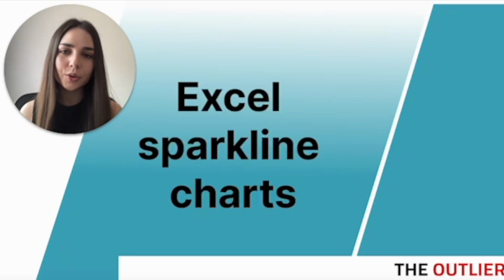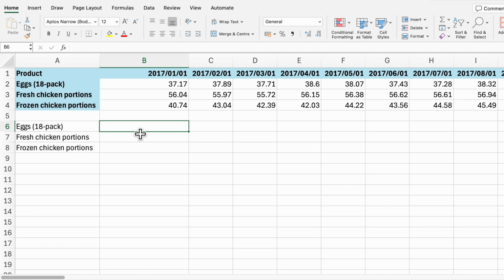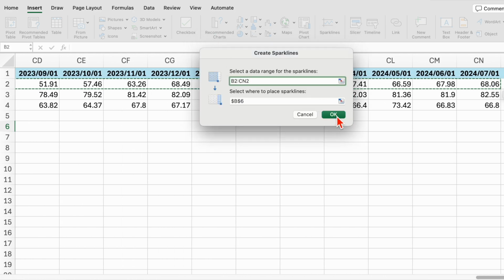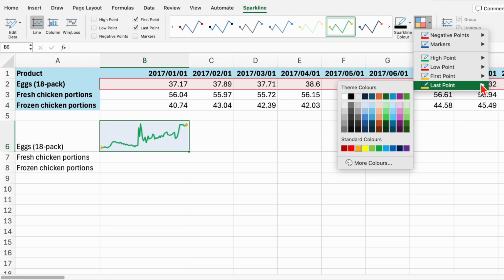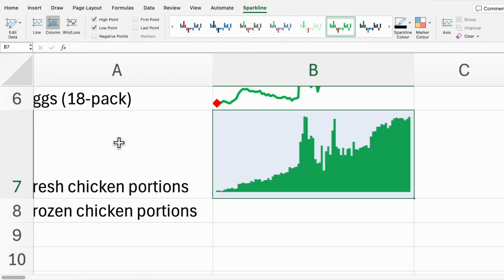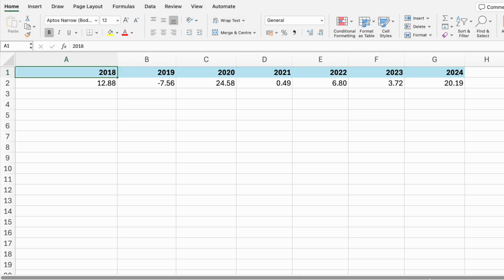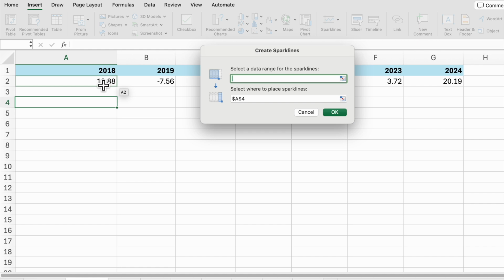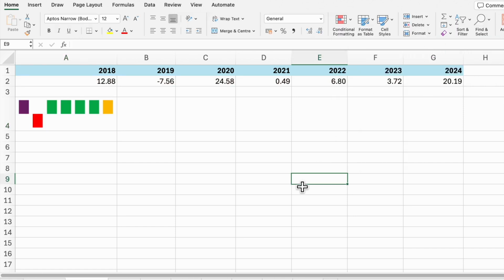Sparkline charts | Supercharging Excel Data Visualisations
In this video, we walk you through how to create three different sparkline charts – which appear in a single cell – providing a quick visual summary of data trends like changes in values over time.